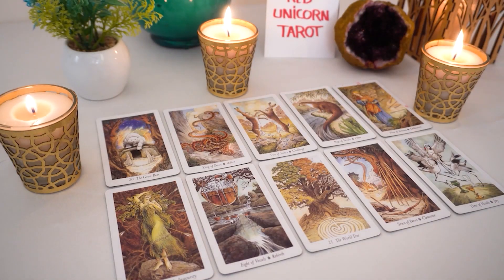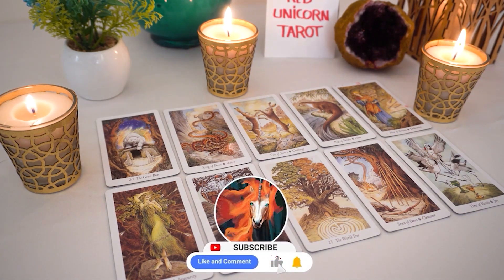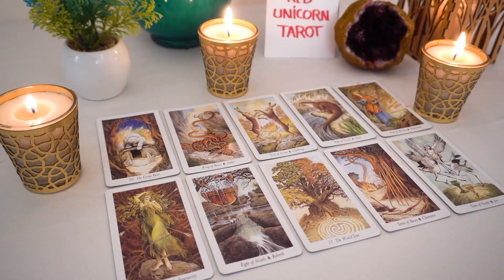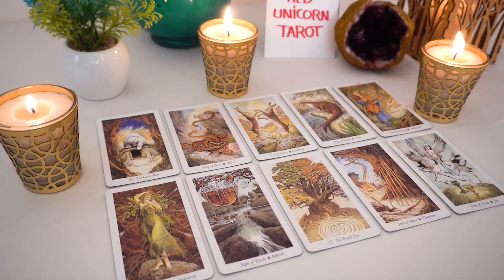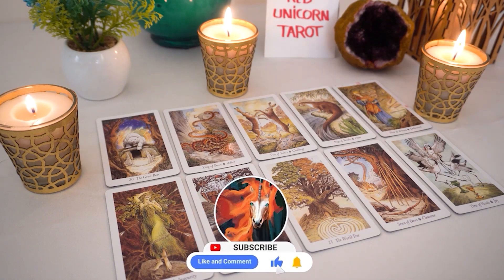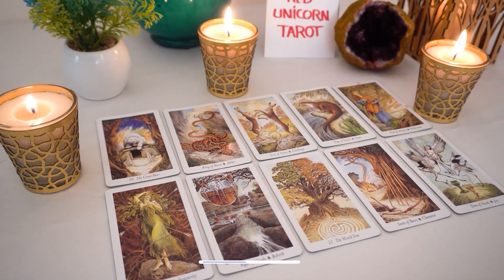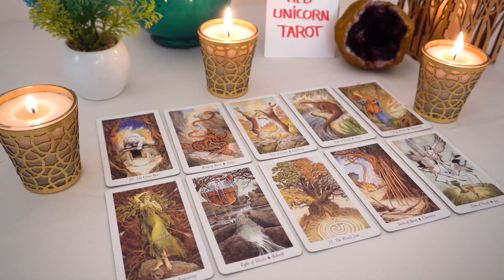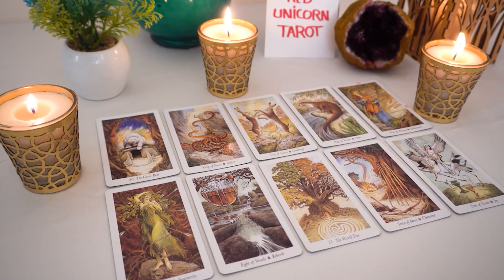SAGITTARIUS♐ You are strongly being advised to stop doing this !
I hope this resonates and gives you some clarity
Tarot love reading is a beautiful way to bring awareness and understanding to your life. I hope that Red Unicorn Tarot brings you clarity, insight, happiness, wonder, love and light.💖💖

Sagittarius, Aries, Cancer, Capricorn, Gemini, Leo, Libra, Pisces, Aquarius, Scorpio, Taurus, Virgo, Scorpio ,Horoscope, April 2023

Sagittarius Love April 2023
Sagittarius April 2023 Love Tarot Reading
Love Tarot Reading
Sagittarius tarot reading
Sagittarius 2023
Sagittarius today
Sagittarius  April
Sagittarius April 2023
Sagittarius reading for today
sagittarius tarot,tarot,sagittarius tarot reading,tarot reading,sagittarius love tarot,sagittarius tarot today
sagittarius tarot,tarot,sagittarius tarot reading,tarot reading,sagittarius love tarot,sagittarius tarot today,sagittarius tarot love,sagittarius tarot
sagittarius,sagittarius,sagittarius tarot,sagittarius love tarot,sagittarius tarot reading,